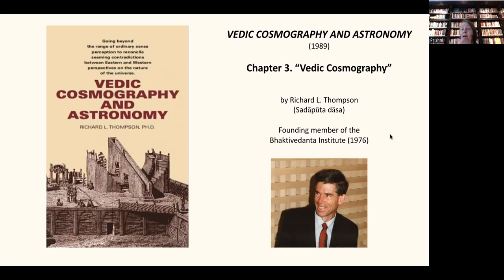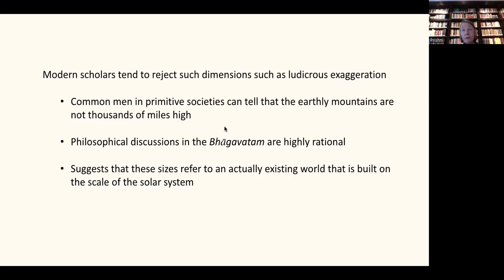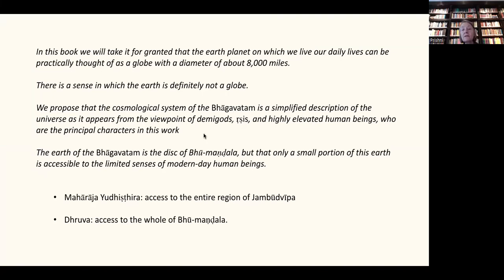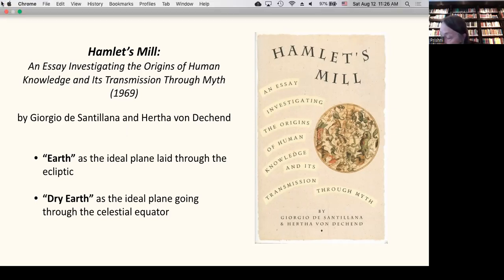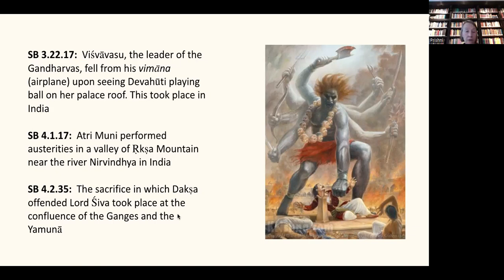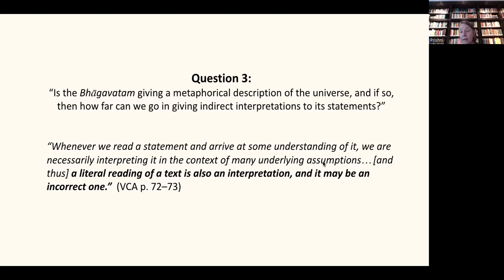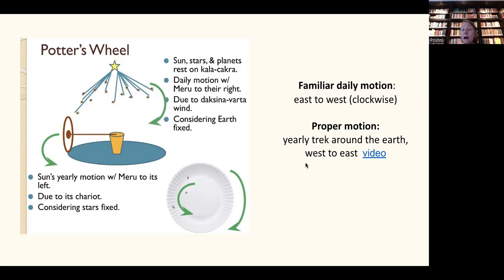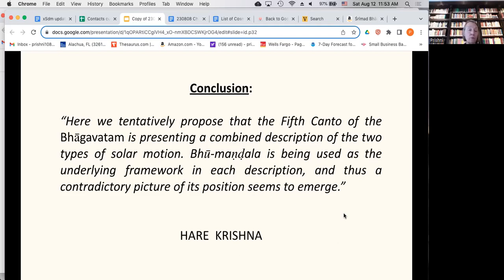Chapter 3 - Vedic Cosmography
Prishni Sutton presents an overview of Chapter 3 of Vedic Cosmography and Astronomy by Dr. Richard L. Thompson - "Vedic Cosmography." Prishni Sutton has a BA in Mathematics and currently serves as Secretary/Treasurer for both the BIHS and the Richard L. Thompson Archives.